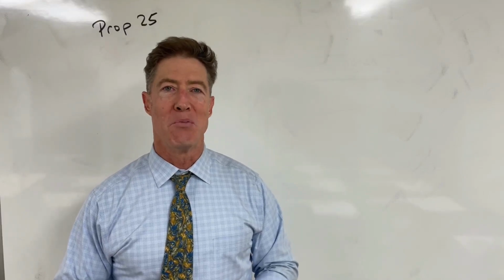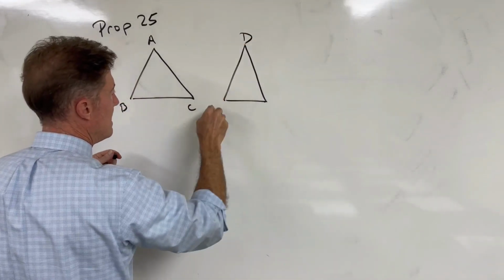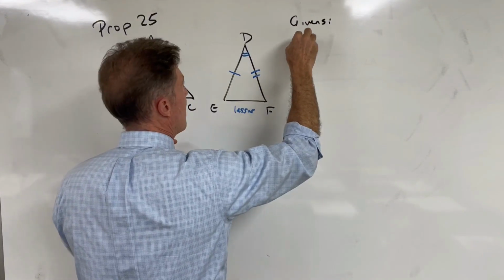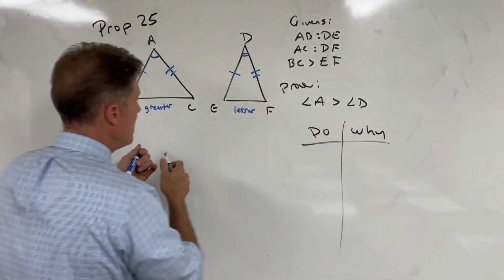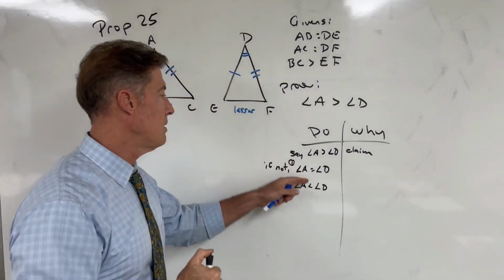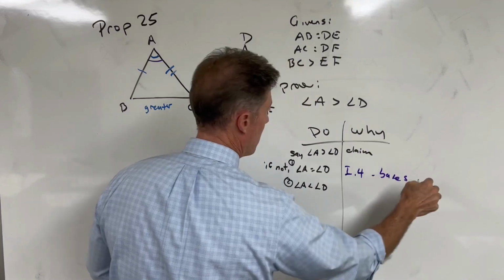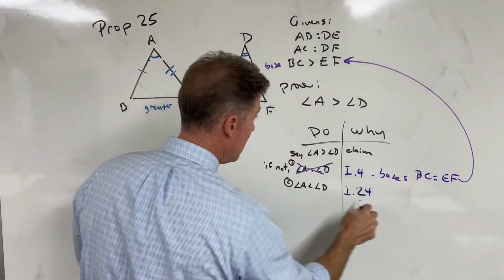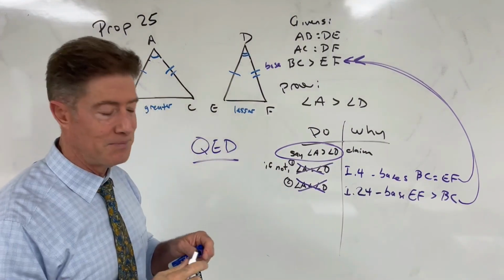Euclid's Elements: Book 1, Prop 25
A step by step board presentation of Book 1, Proposition 25: "If two triangles have the two sides equal to two sides respectively, but have the base greater than the base, they will also have the one of the angles contained by the equal straight lines greater than the other."